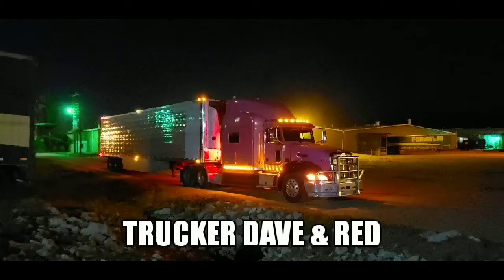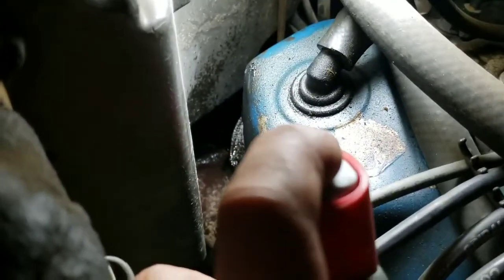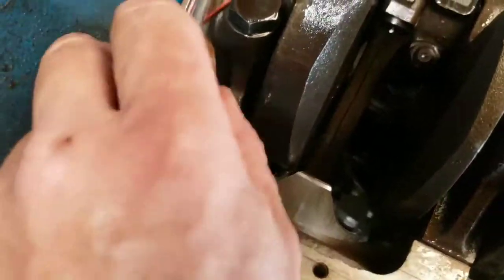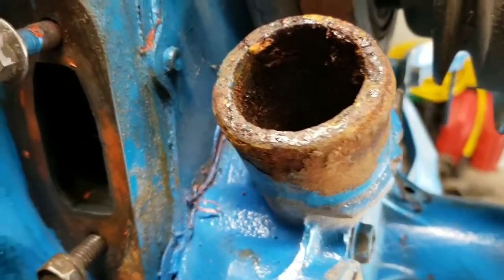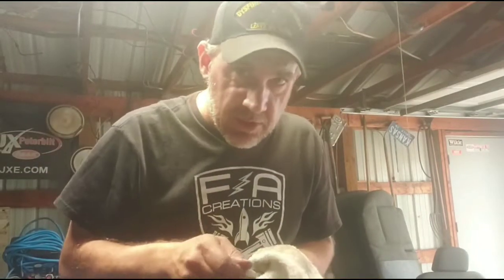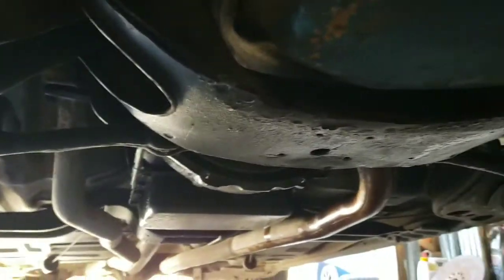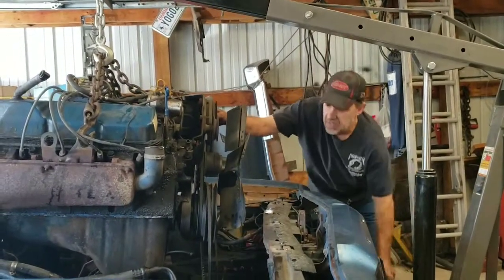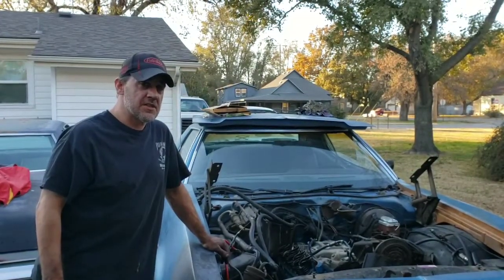1973 Torino part 3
Old engine out, new engine in